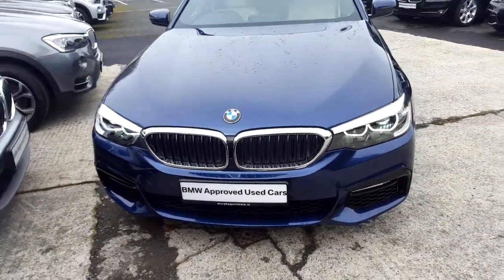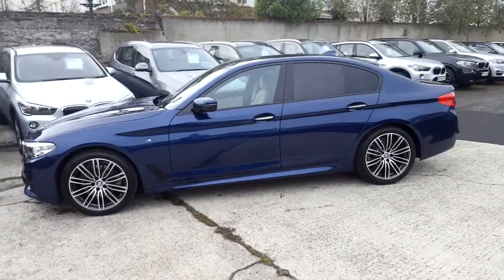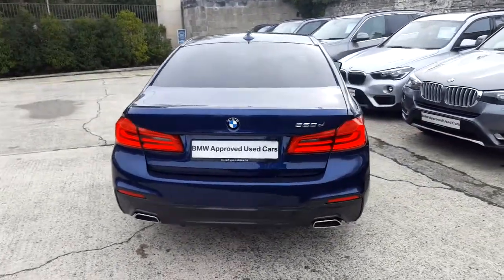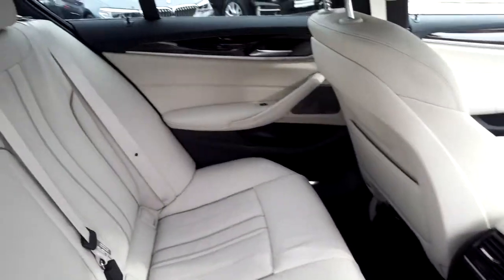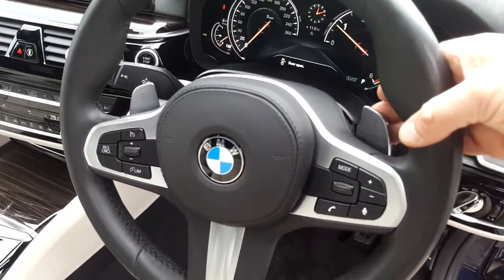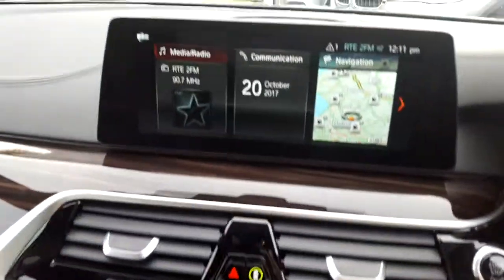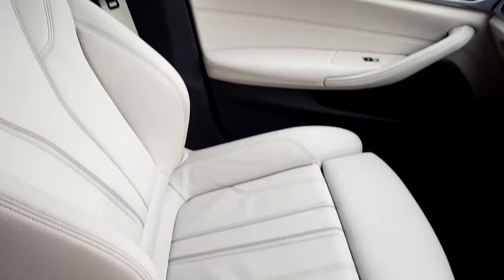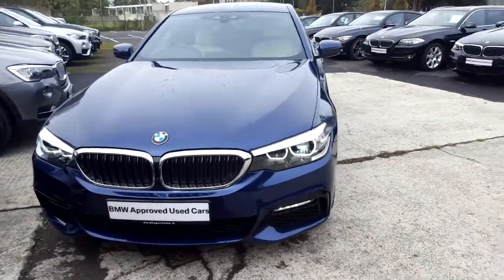171D0503 - 171D0503 BMW 520d M Sport Saloon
Here is a video of our 171D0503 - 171D0503 BMW 520d M Sport Saloon. Please contact Corban Byrne to arrange a test drive today. Murphy  Gunn BMW 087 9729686